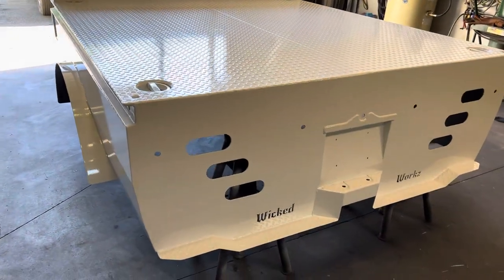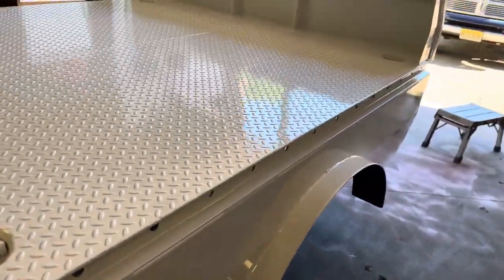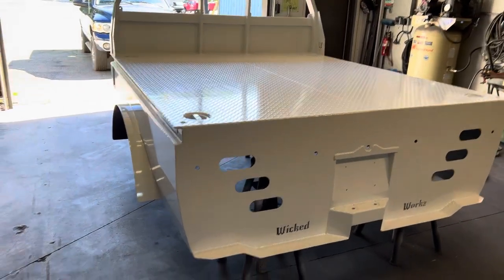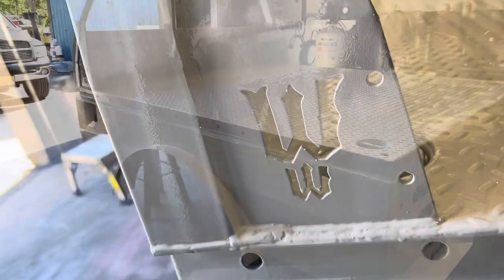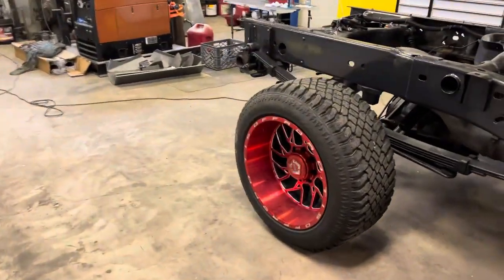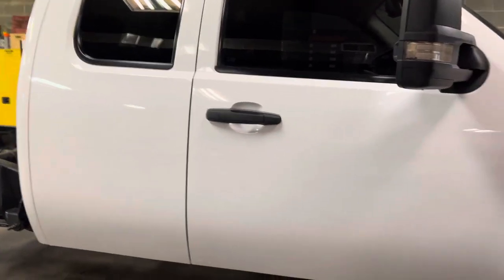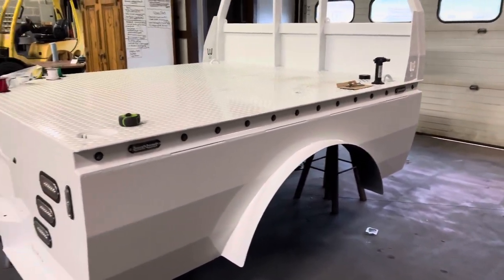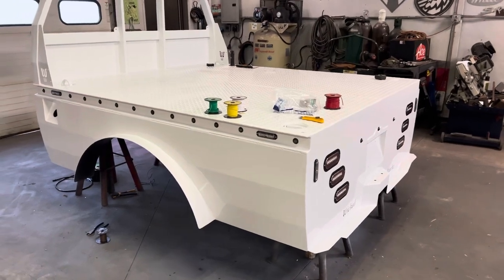CTB: Episode 7- Flatbed Build Part 2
This video we are finishing up odds and ends, priming and painting, then were wiring and getting this on the chevy! Man does she look good!